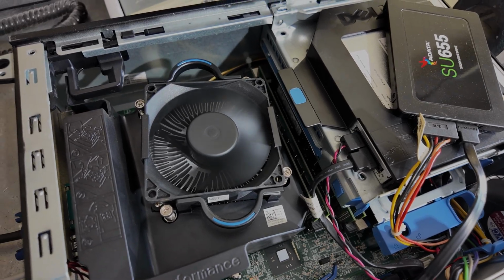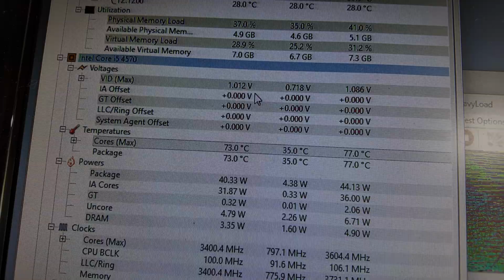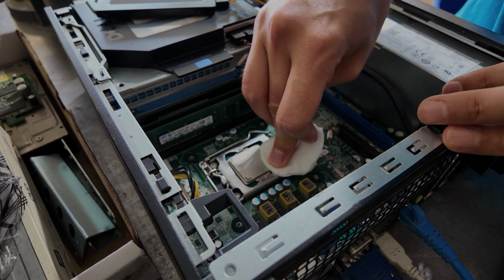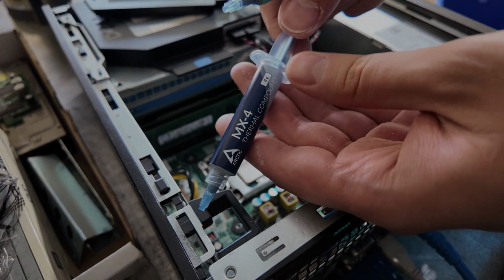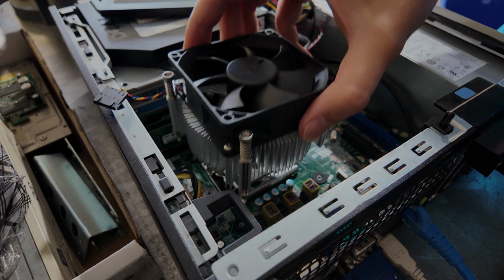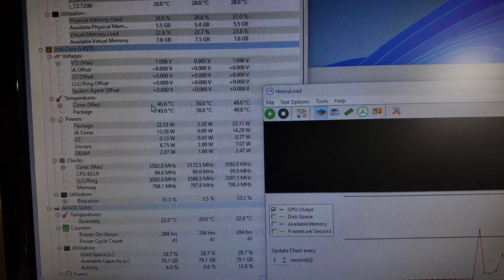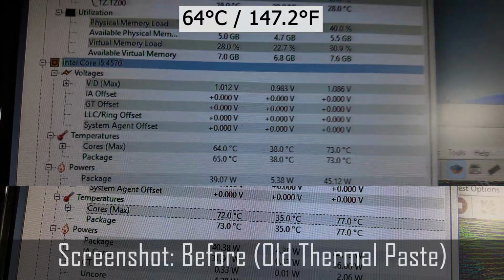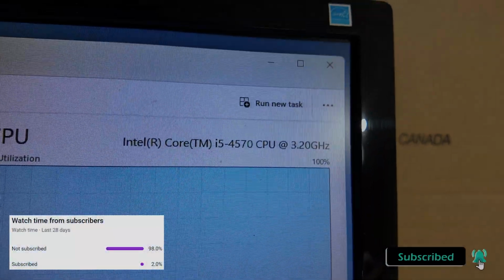Does New Thermal Paste Improve CPU Temps?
In this video, I take an older *Intel Core i5 4th Gen PC* and push it to the limit with a CPU stress test, driving usage to 100% load to see how hot it gets with the original thermal paste.

After recording the initial results, I removed the old paste and reapplied fresh *Arctic MX-4 thermal paste.* I then ran the exact same stress test again to compare the temperatures.

The results?
The CPU temperature dropped by *8°C (46.4°F)* after the thermal paste replacement — showing just how much of a difference good thermal paste can make, even on older hardware.

If you’re working on refurbishing an old PC, or just want to know if changing thermal paste is worth it, this test will give you real before-and-after results.

📊 *System Tested:*
• Stock cooler with old thermal paste → replaced with Arctic MX-4